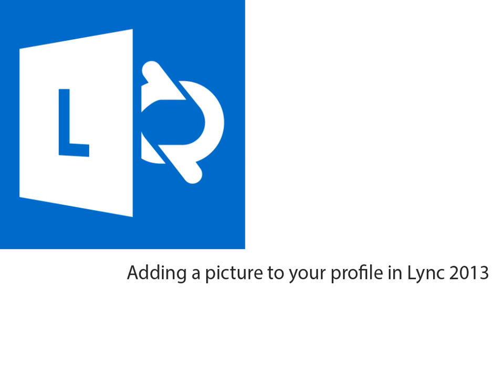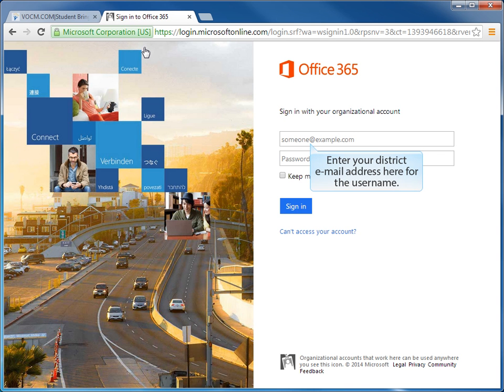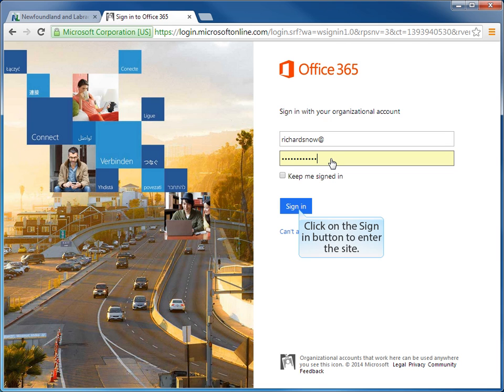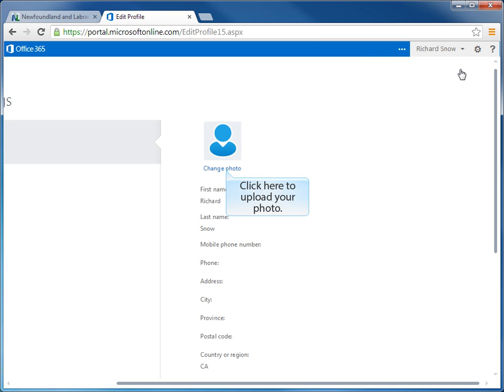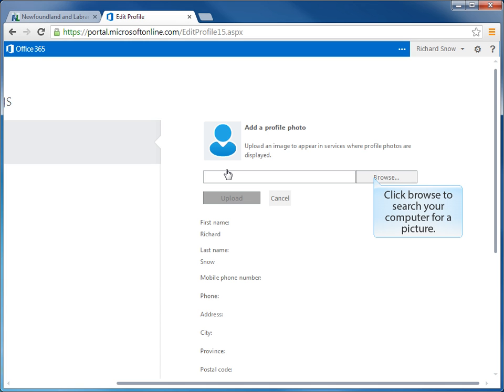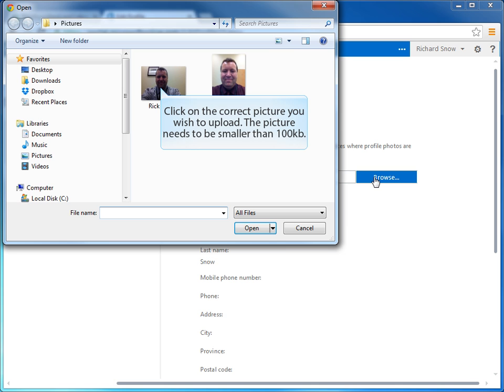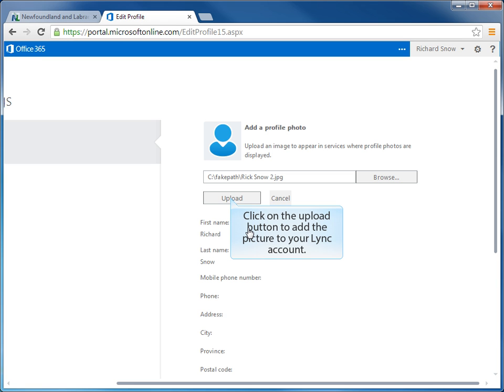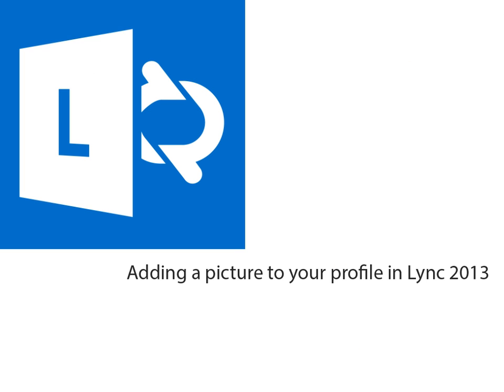Adding a Profile Picture in Microsoft Lync 2013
This video will show the user how to add a profile picture to their Microsoft Lync 2013 account.